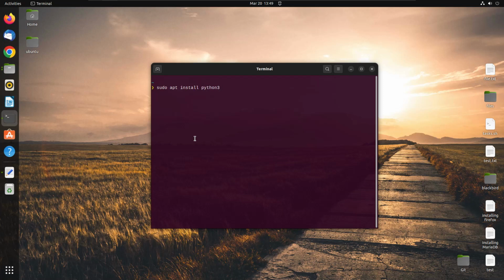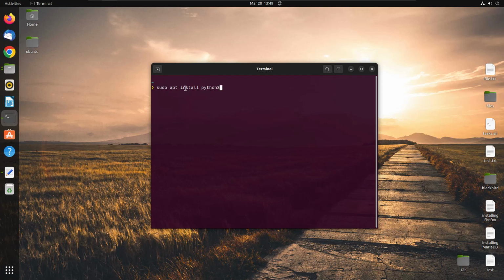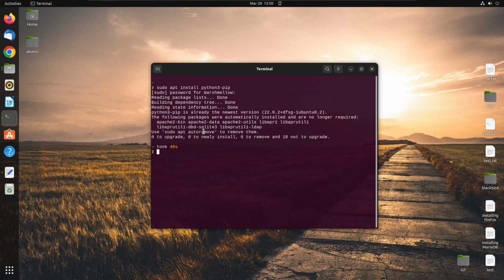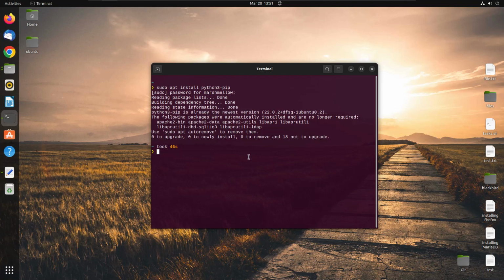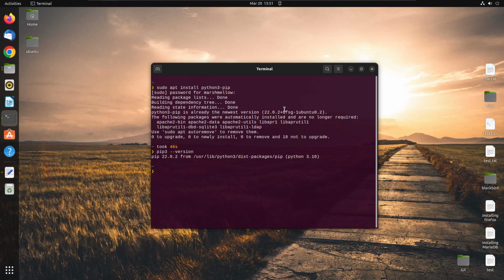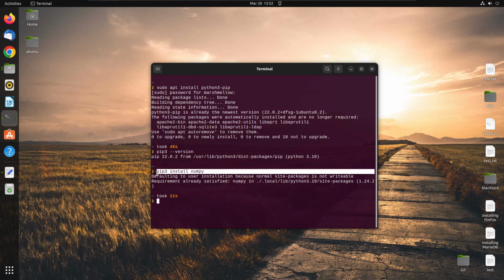#24 How to install pip in ubuntu | Ubuntu Course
Dive into the essentials of Python package management with our tutorial on "How to Install pip in Ubuntu." This video is an essential guide for all Python programmers, IT professionals, or computer science students who are interested in setting up and effectively utilizing pip, the go-to package manager for Python.

In this tutorial, we will cover:

🔹 A brief overview of pip and its role in Python development.
🔹 A comprehensive, step-by-step guide to installing pip on your Ubuntu system.
🔹 Useful pip commands for managing Python packages.
🔹 Best practices for using pip to streamline your Python development process.

No matter your level of Linux or Python proficiency, this guide is designed to be accessible and easy to follow. Understanding how to use pip is a fundamental skill in Python programming, helping you to manage libraries and dependencies effectively.